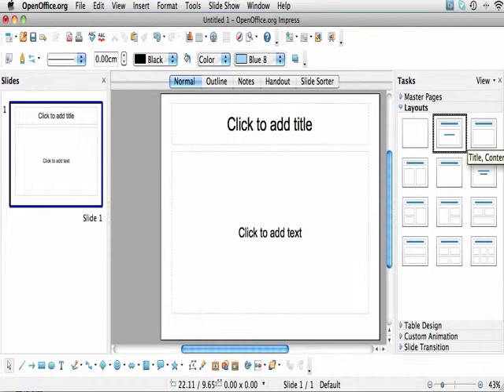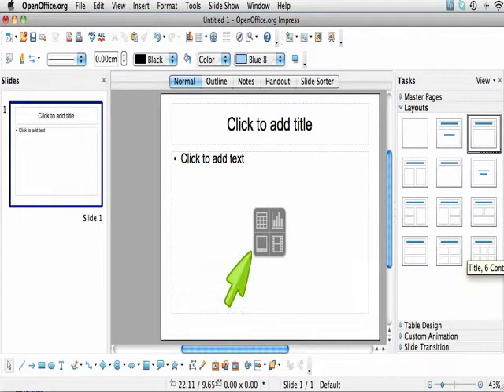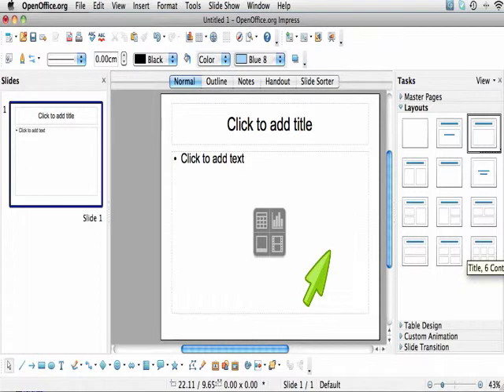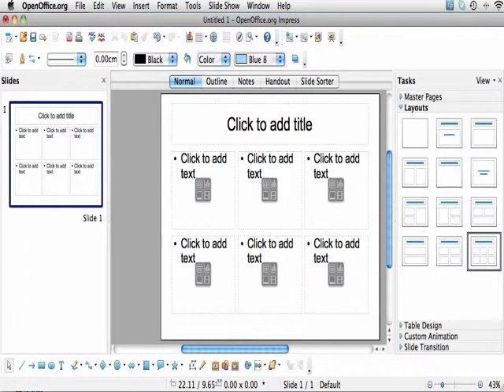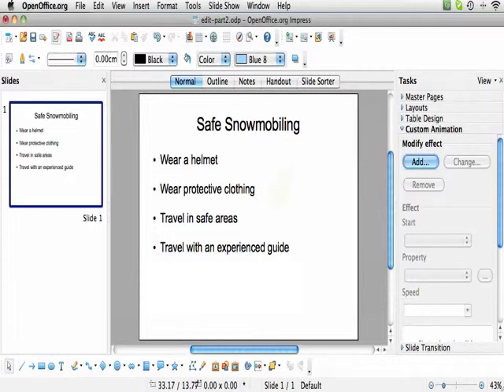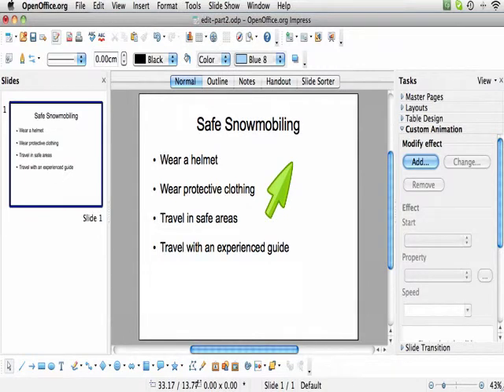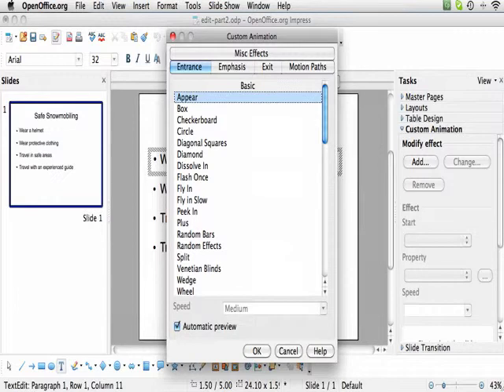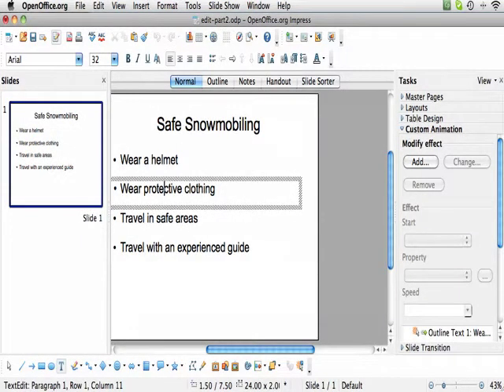BCLN - Editing a presentation Part 2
Editing a presentation